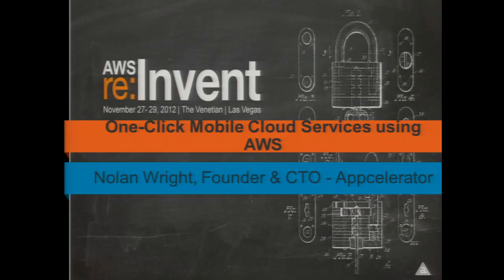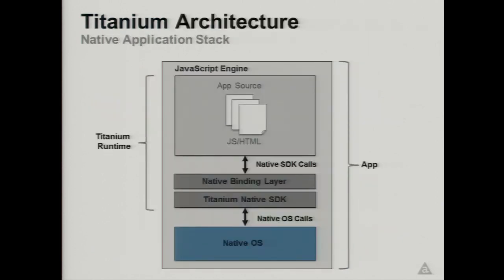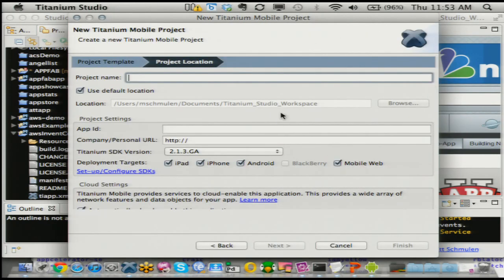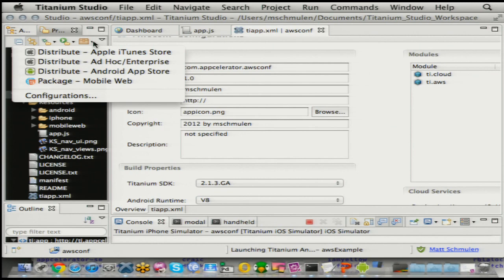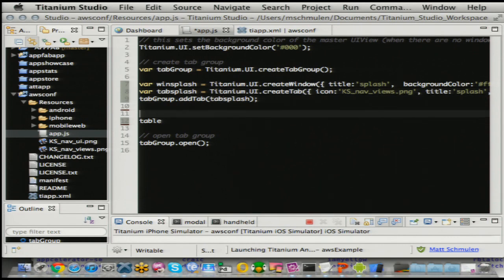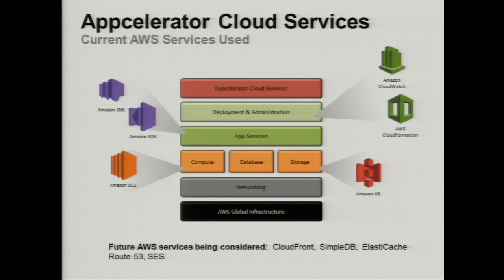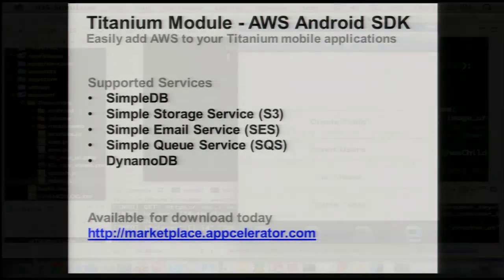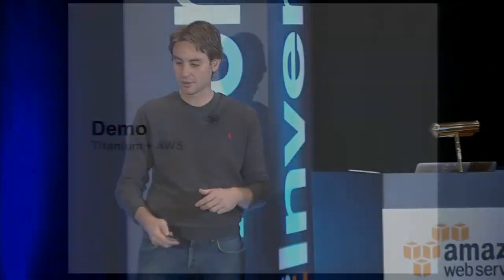AWS re: Invent MBL 202: One-Click Mobile Cloud Services Using AWS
Create awesome mobile apps for iPhone and Android using the new integration of AWS Mobile SDK with Appcelerator's Titanium Platform. Tap into more than 5,000 native APIs to create cross-platform mobile apps using a single JavaScript code base.

Also, take advantage of Appcelerator Cloud Services, including more than 20 of the most high-demand mobile back-end services like push notification, photo sharing, and check-ins - a superior alternative to Microsoft's Azure Mobile Services, running on AWS and supporting iOS/Android.